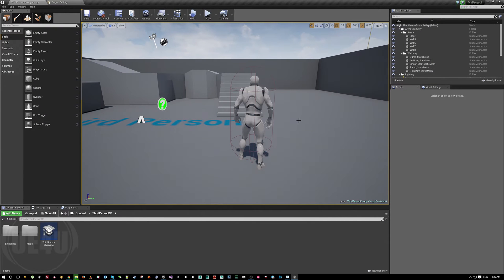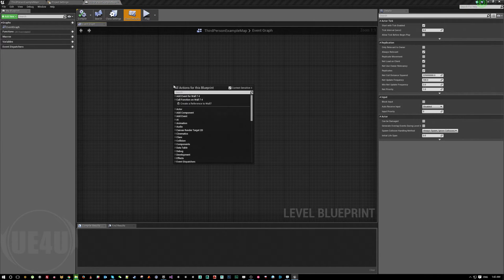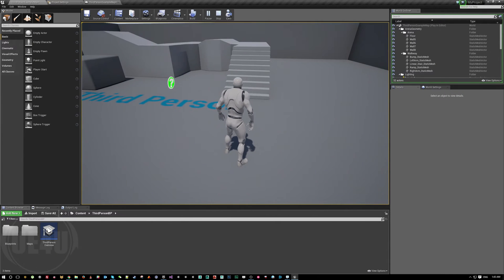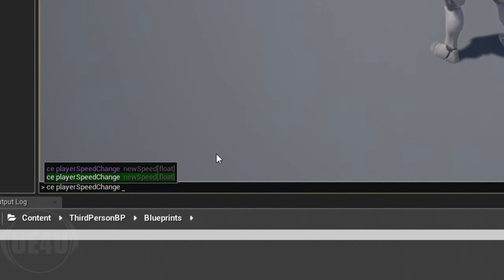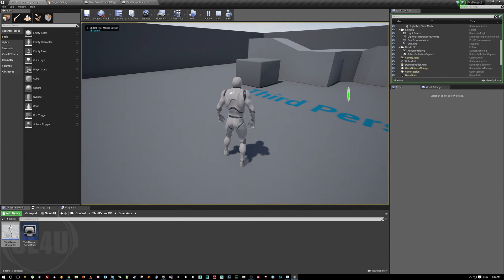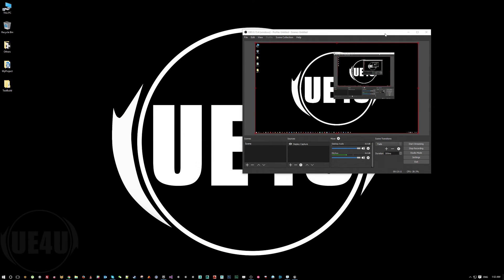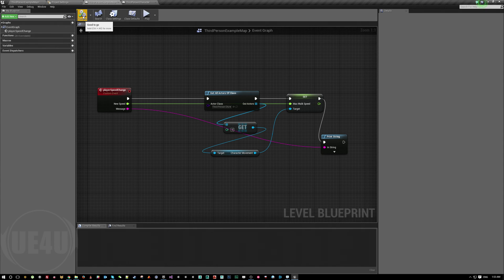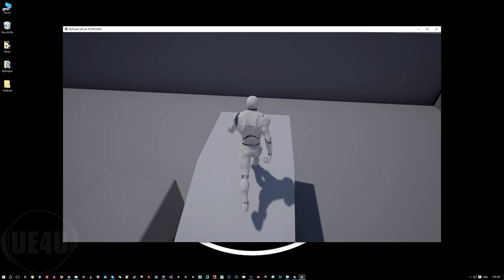Unreal Engine, Blueprints Custom Console Commands - UE4U.XYZ